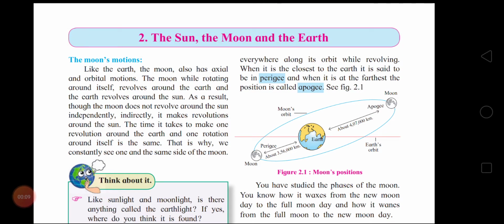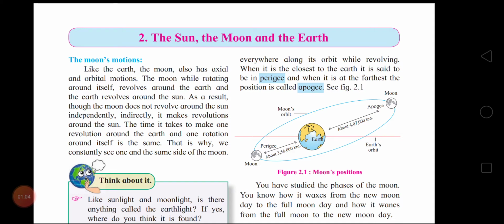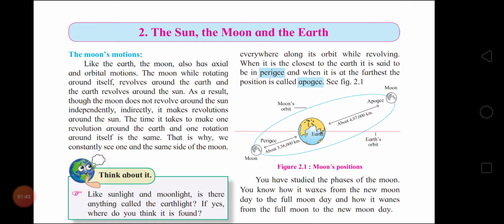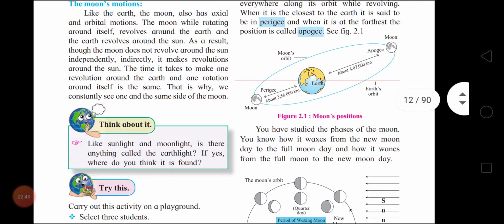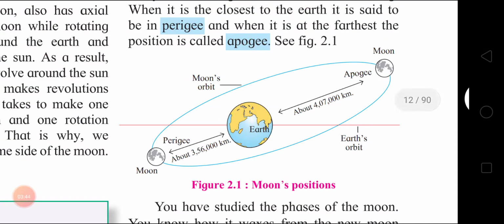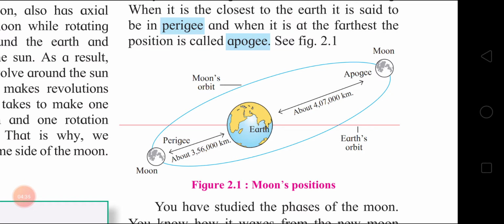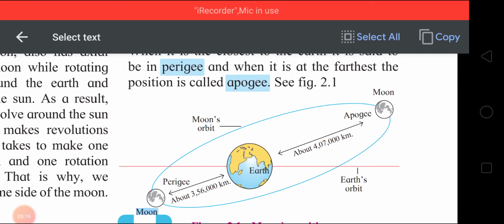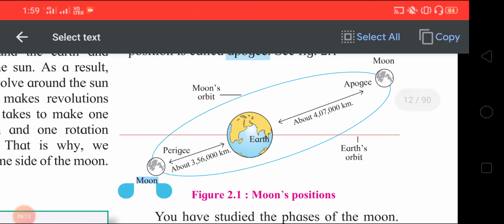Std 7th Geography Lesson.2 The Sun, the Moon and the Earth Part (1)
Explanation of  moon's motion , apogee ,perigee.